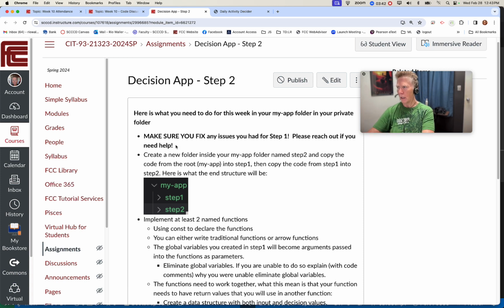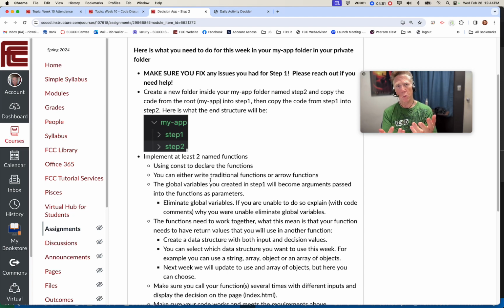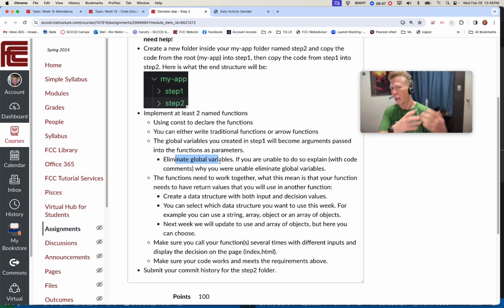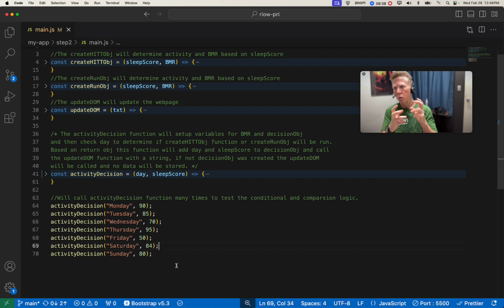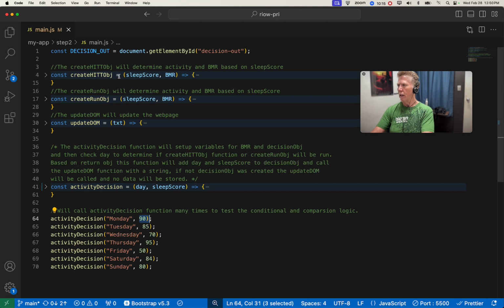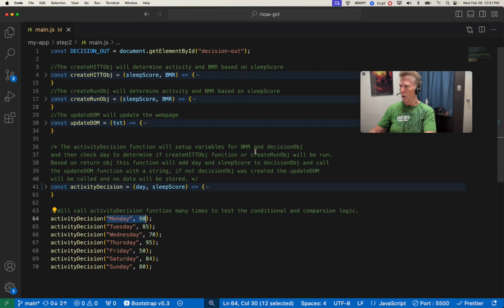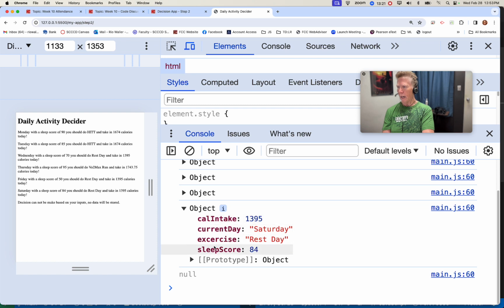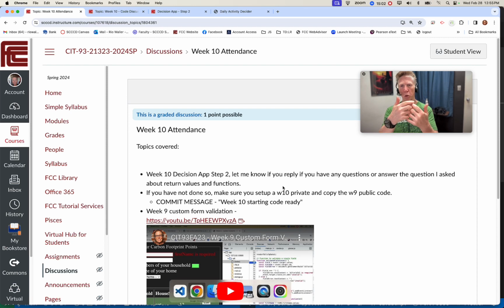CIT93SP24 - Week 10 Attendance